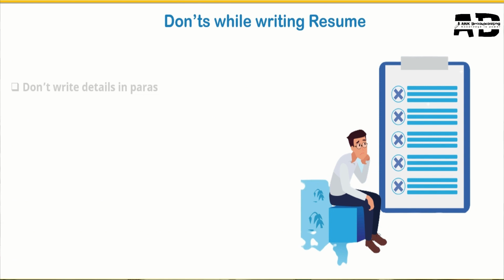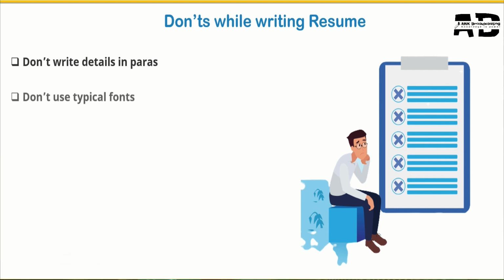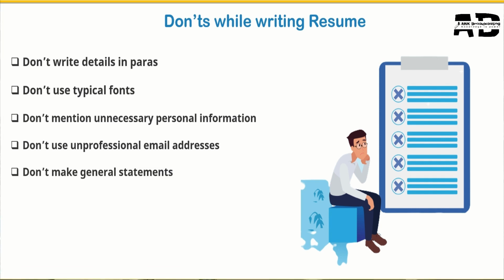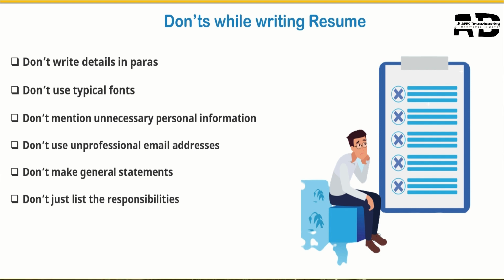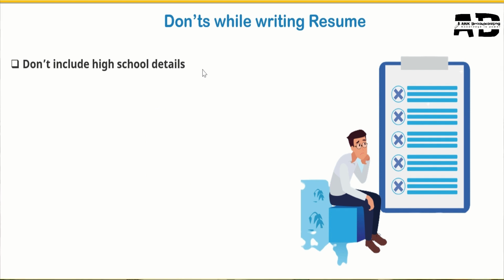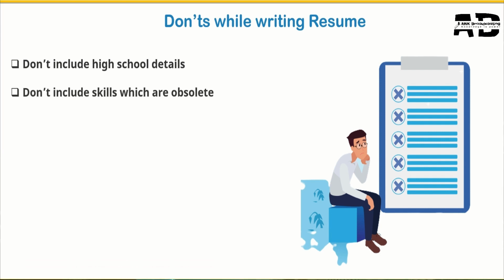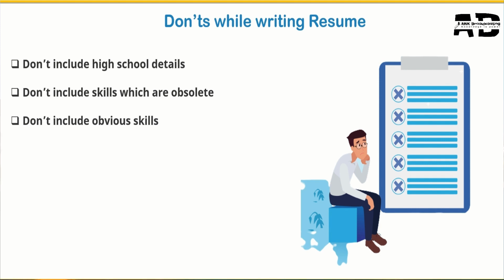Don'ts in the Resume |The most common mistakes to avoid in a Resume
The Don'ts in the Resume.

Join us on Our Social Medial Channels.